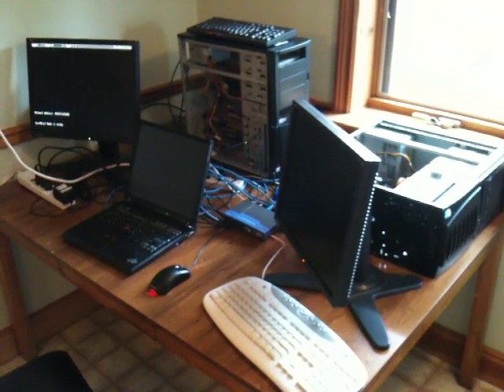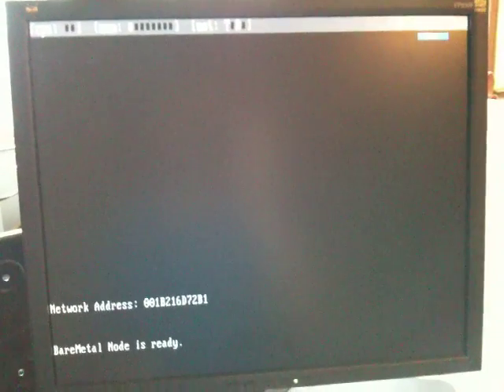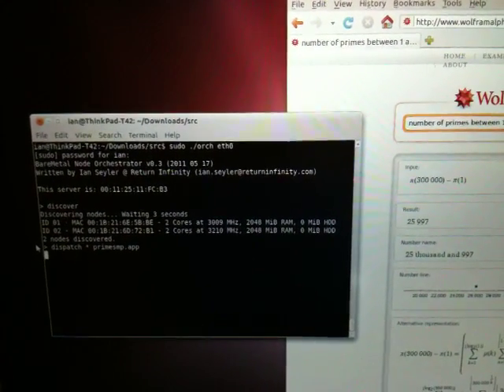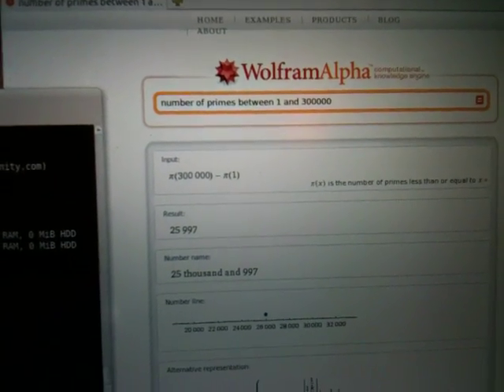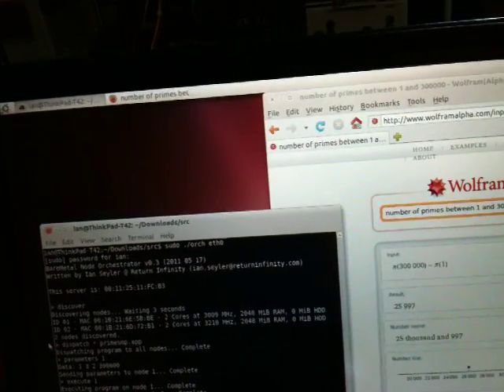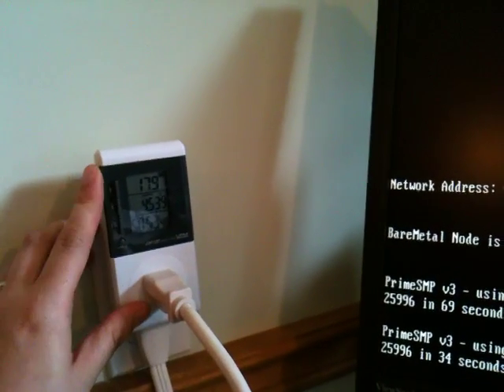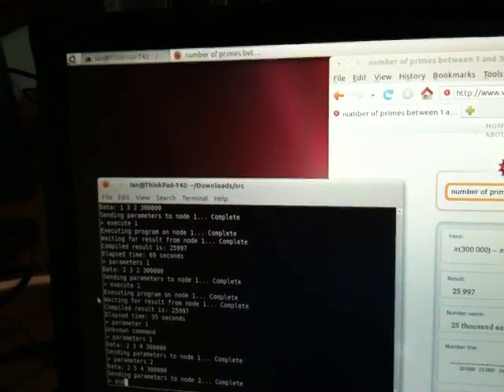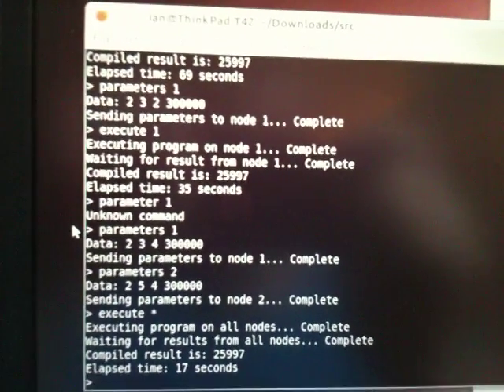BareMetal Node Trial Run 3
Updated trail run showing PXE booting as well as the orchestrator collecting the results.